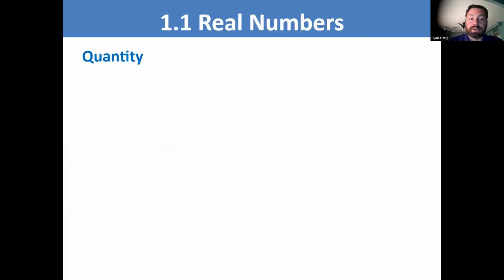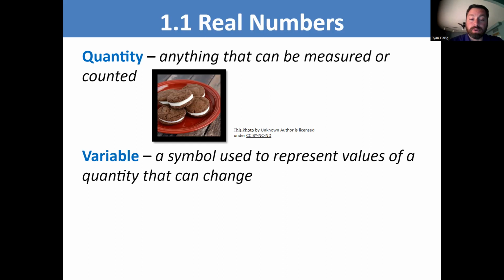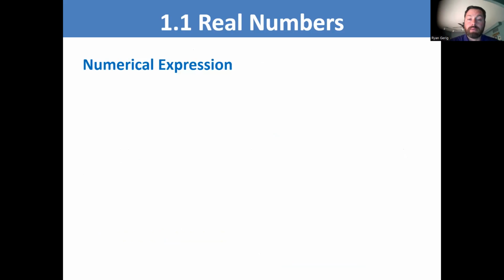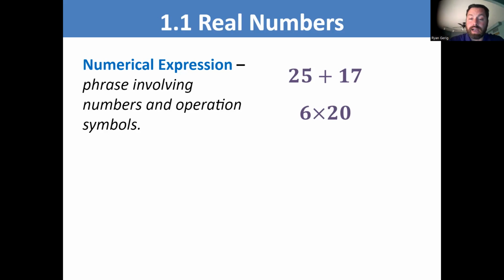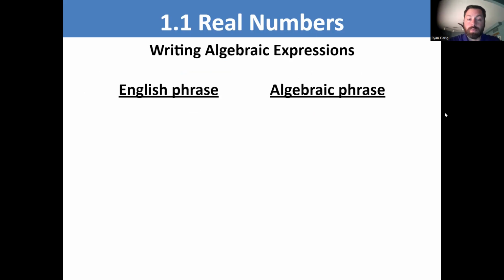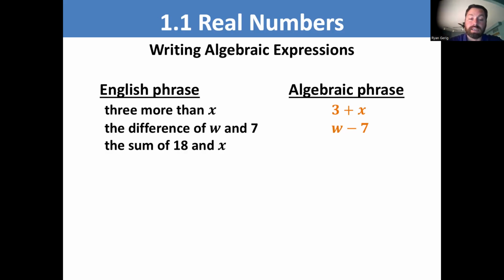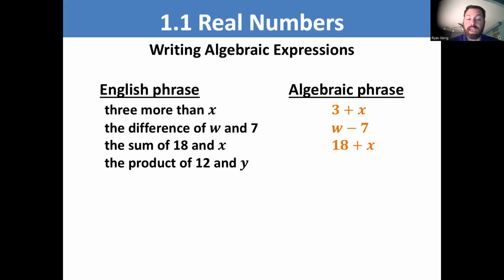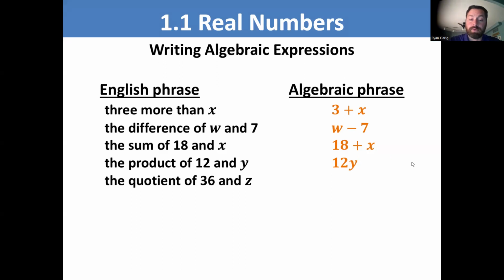eSACS 1.1 Algebraic Expressions